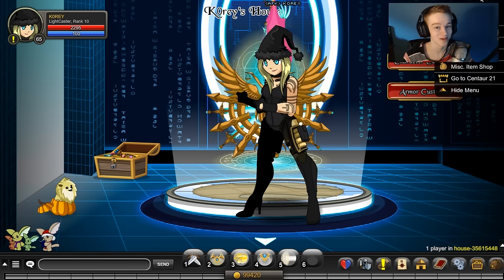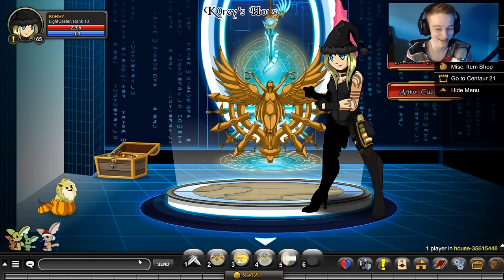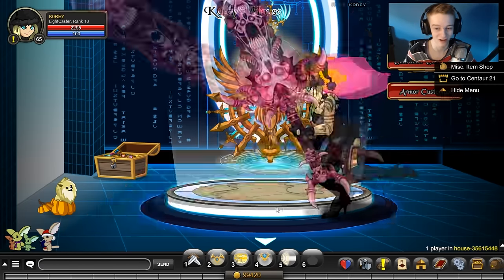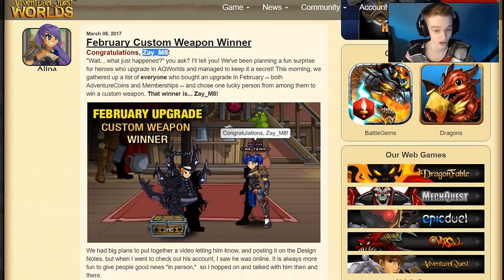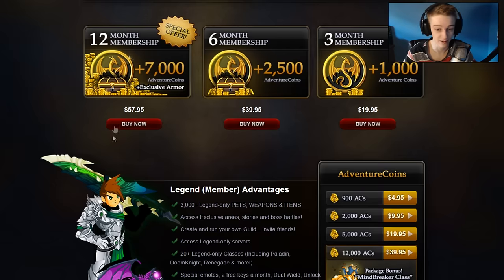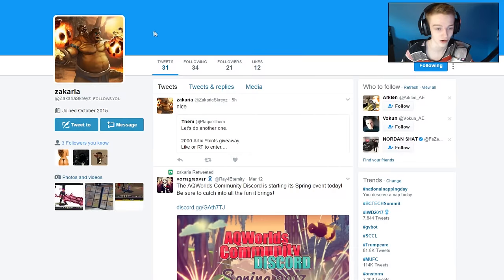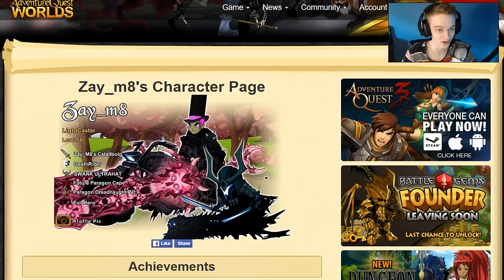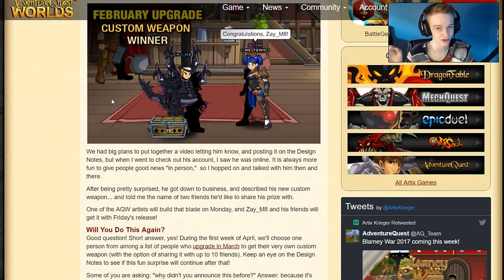SUPER RARE NEW CALADBOLG (Zay_M8's Gift Caladbolg) ~ AQW AdventureQuest Worlds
Taking a Look at the SUPER RARE NEW CALADBOLG in AQW AdventureQuest Worlds